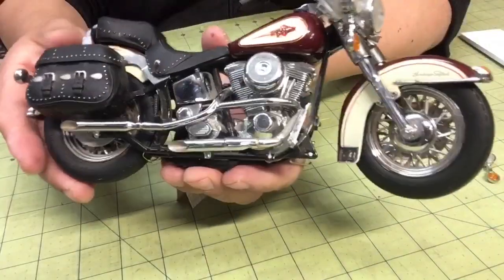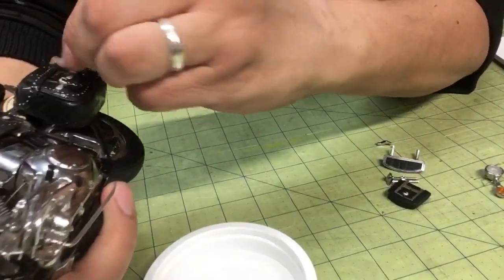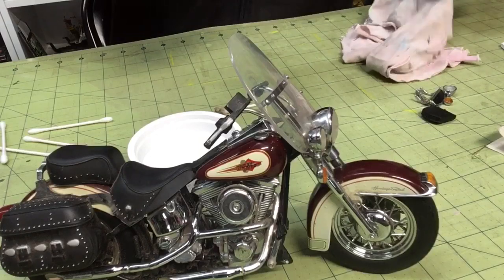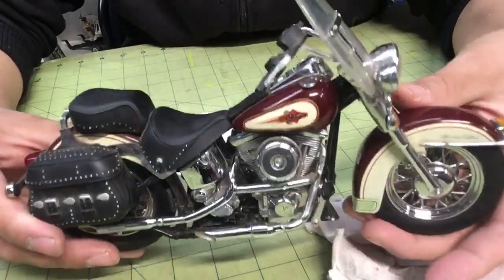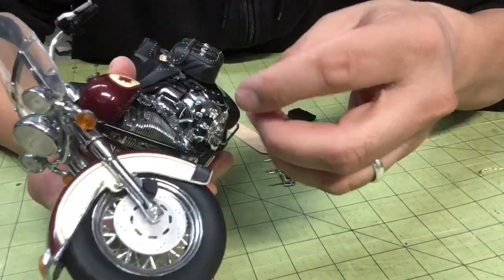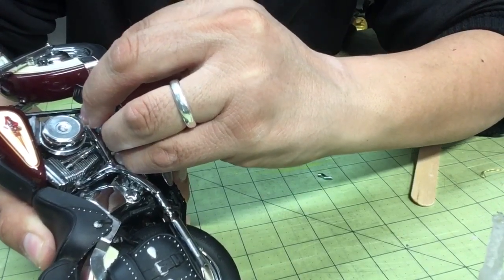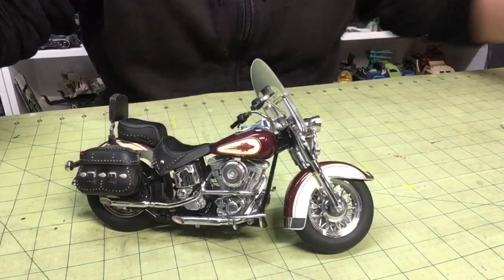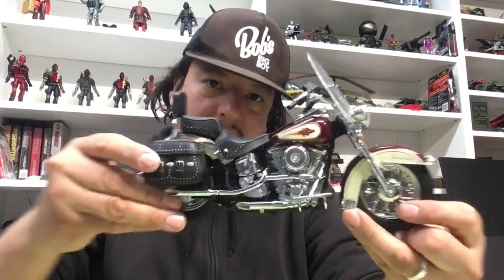Restoring a Franklin Mint Harley-Davidson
A little love and attention goes a long way. Brought a beautiful 1:10 scale Harley back to life.